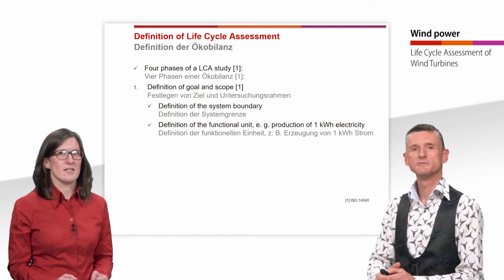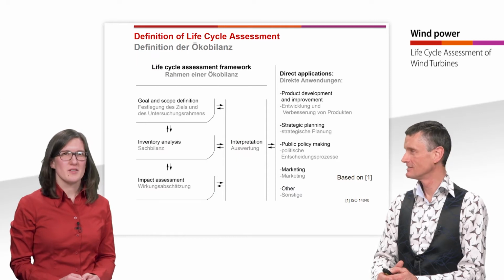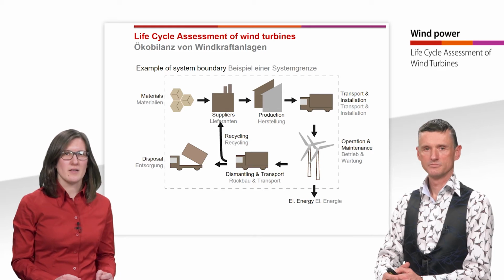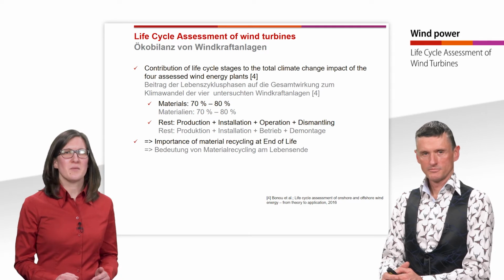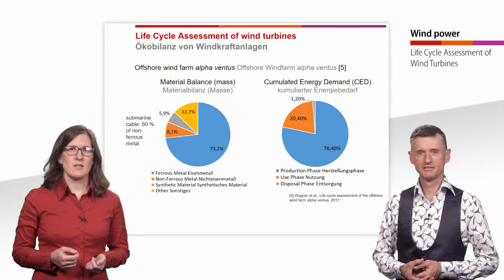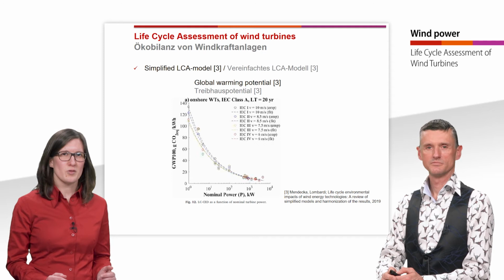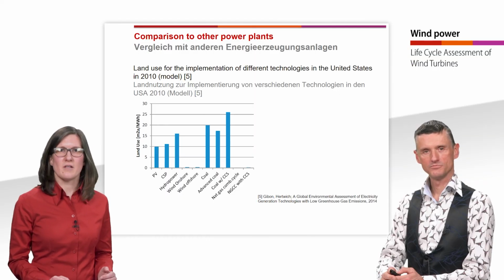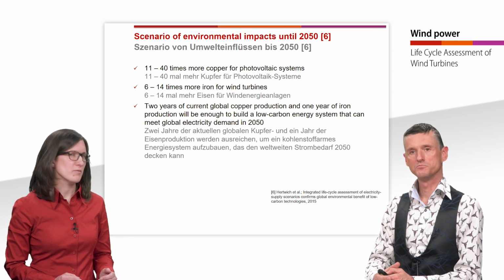Life Cycle Analysis of Wind Turbines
In this video we look at what life cycle analysis is and the results of research into wind turbine analysis. We conclude the video with a comparison to other types of electricity generation.